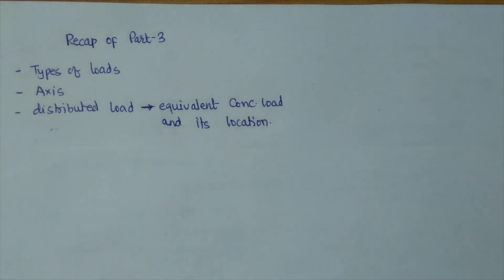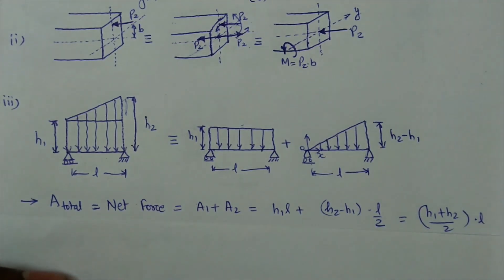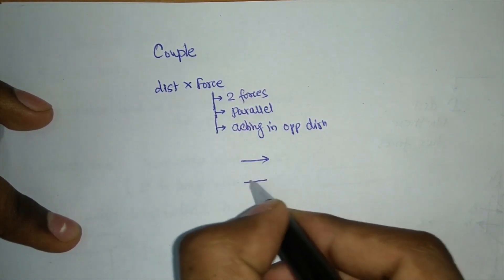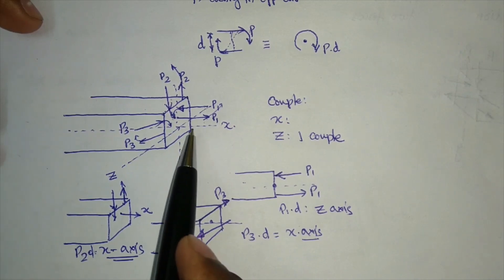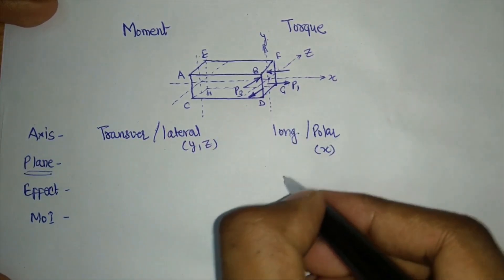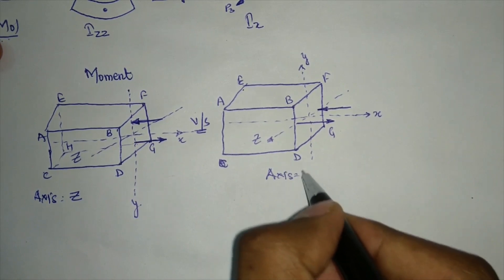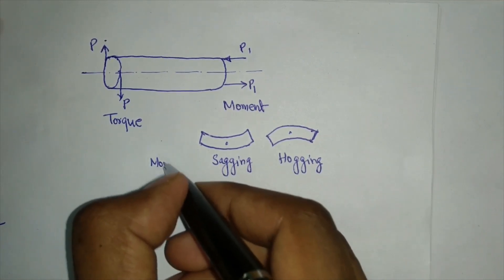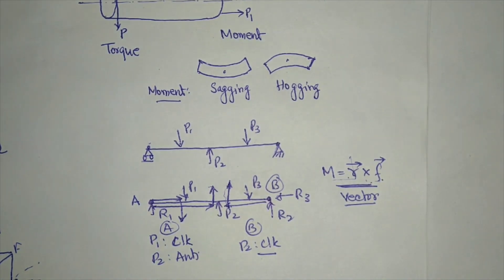SOM introduction Part 04 Couples moment and torque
-Video lectures
-Study material
-Preparation strategy
-Questions support